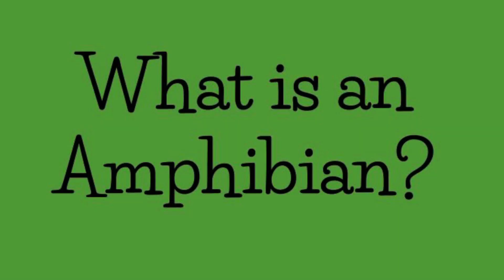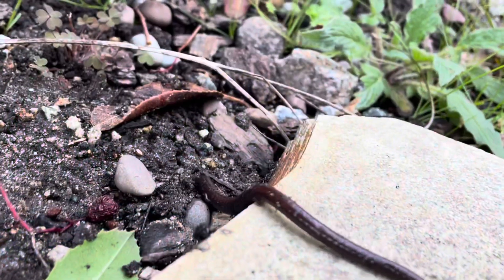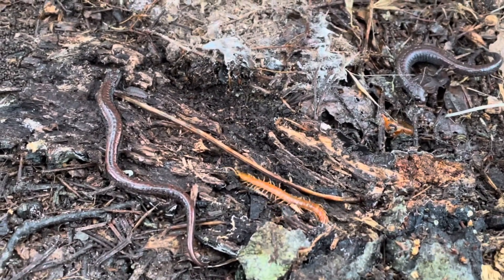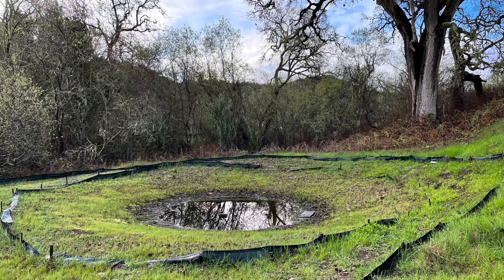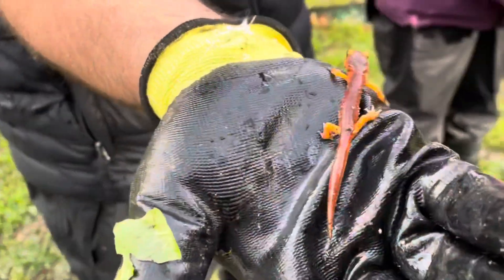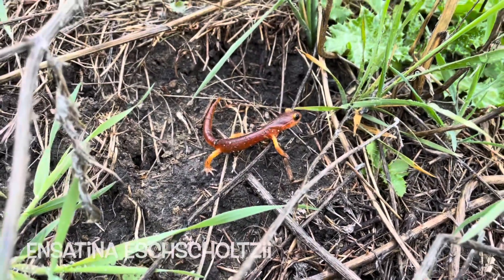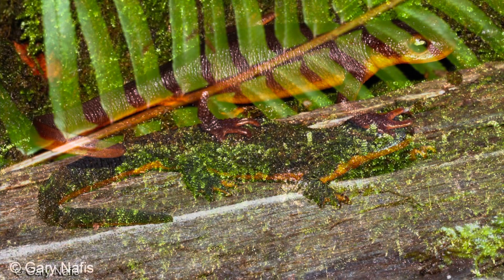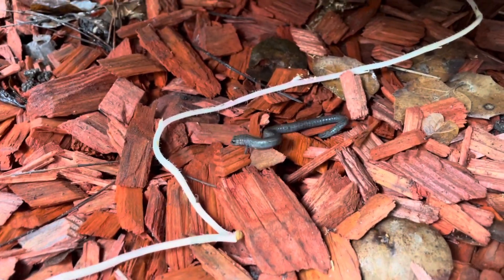Bug Out with Bree! Salamanders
This week we will dive into the world of amphibians, more specifically salamanders. No, they aren't bugs, but you just may find them crawling in your own backyard. Join Bree, Education Programs Coordinator,  as she talks about amphibians, reptiles, and other dirt dwelling organisms that you might find in your backyard!